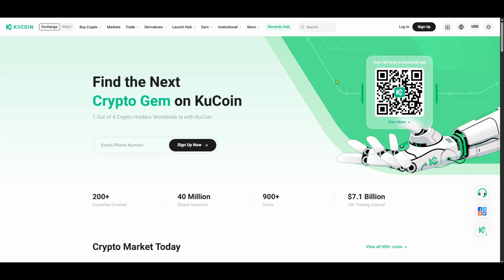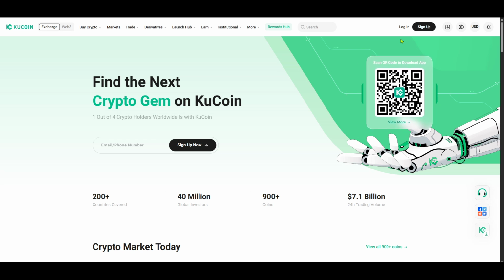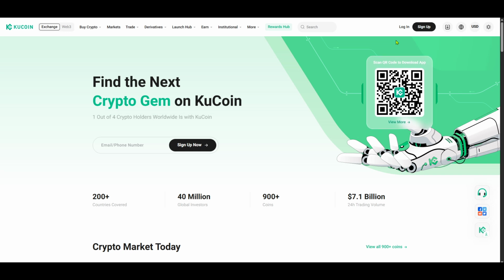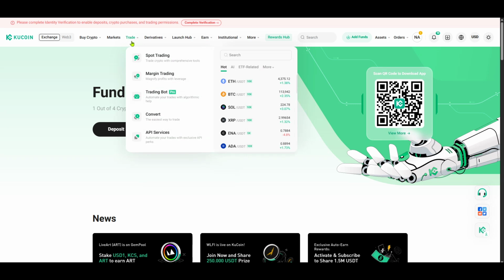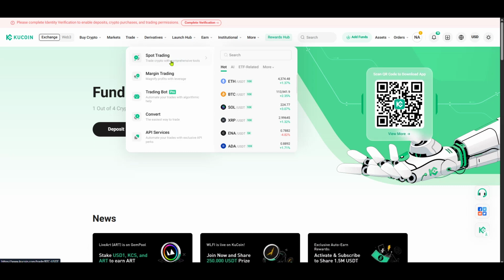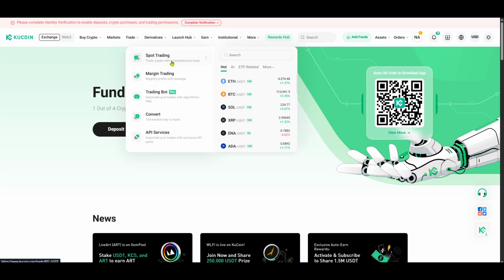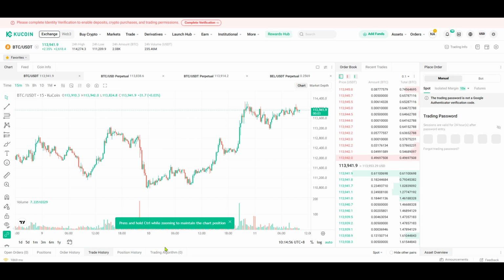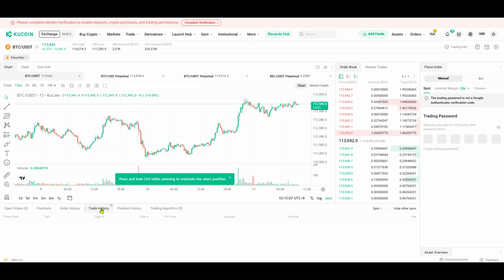How To Find Trade History On Kucoin [2025 Guide]